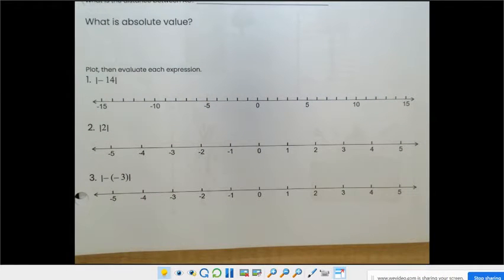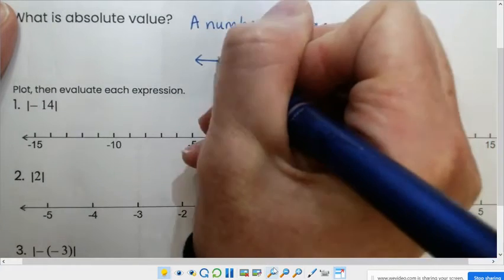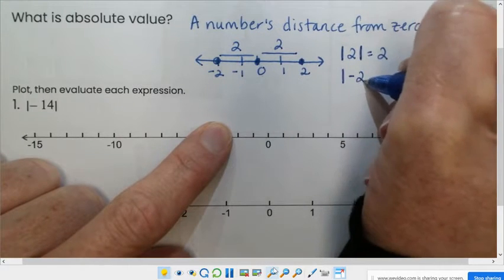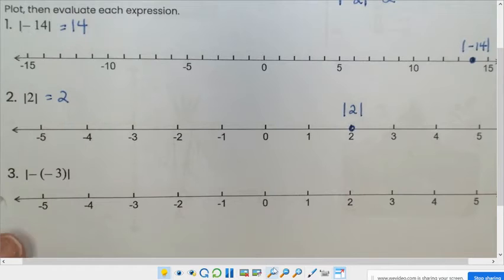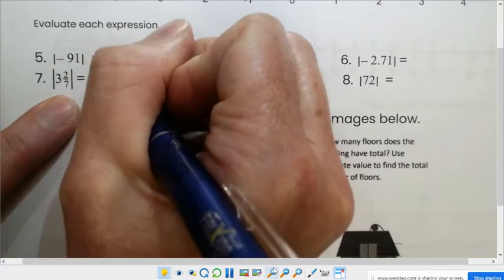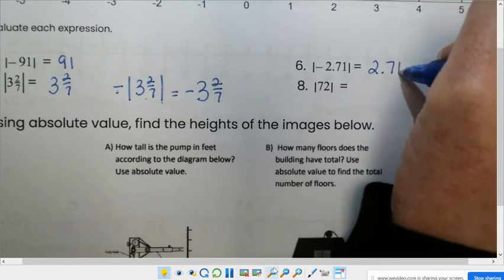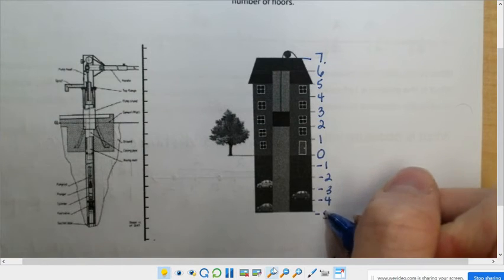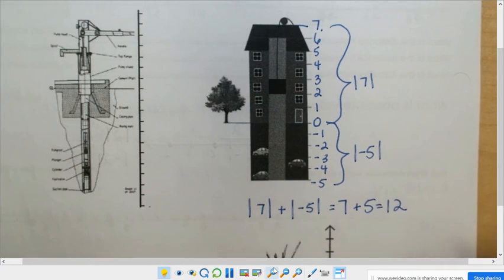Finding Absolute Value